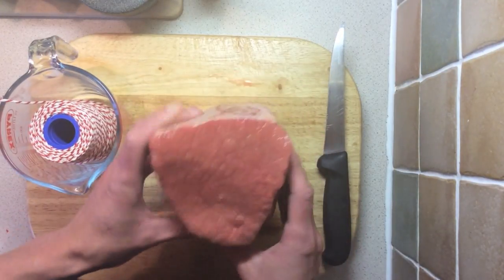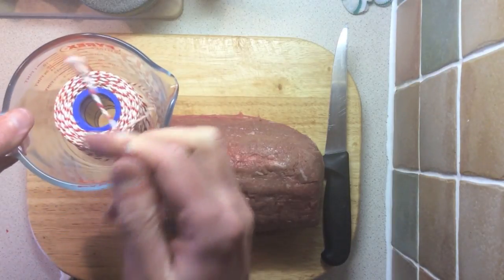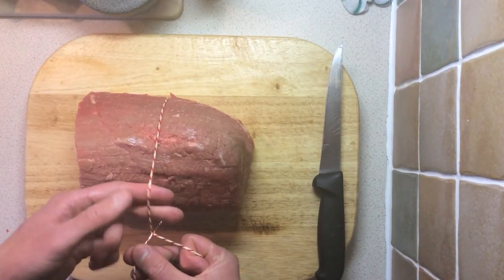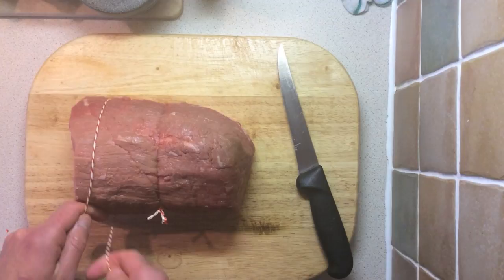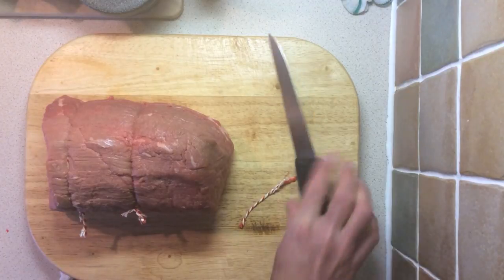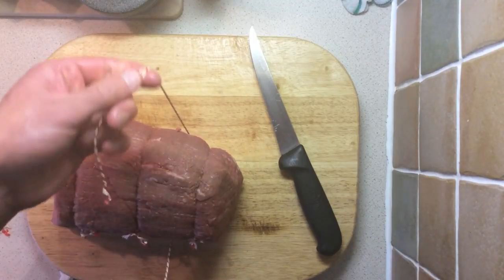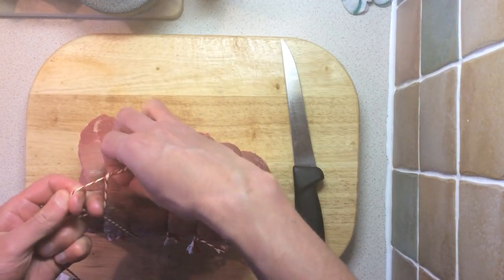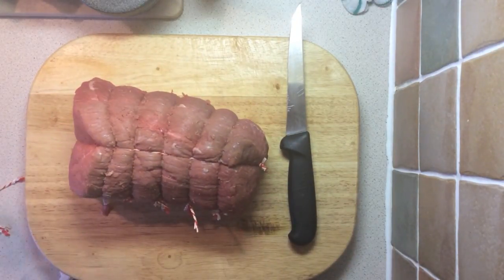How To Tie A Butchers Knot Professional Butchers Knot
Learn how to tie a really easy professional butchers knot! It's so easy and you'll be using these knots for your home butchery in no time at all!